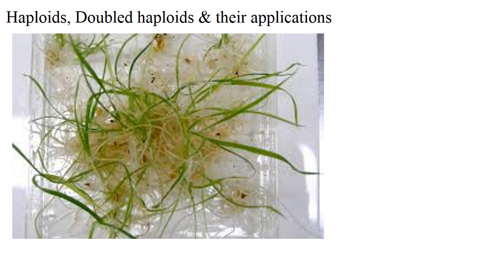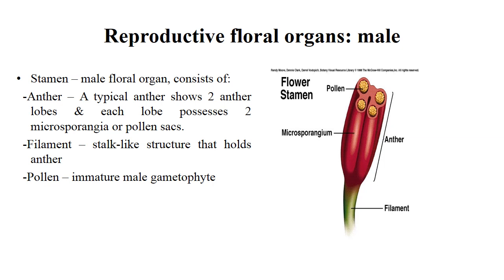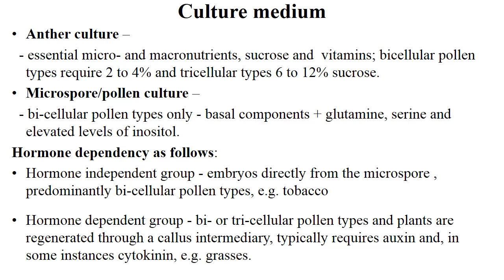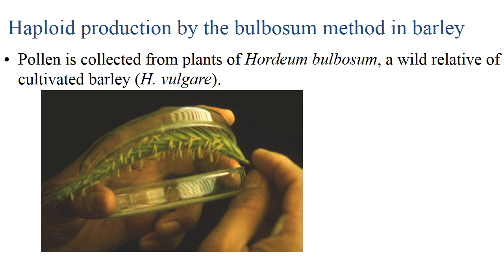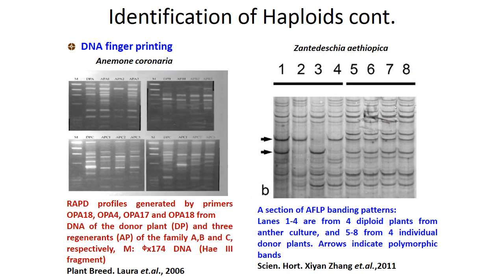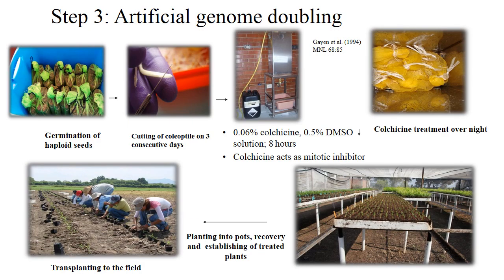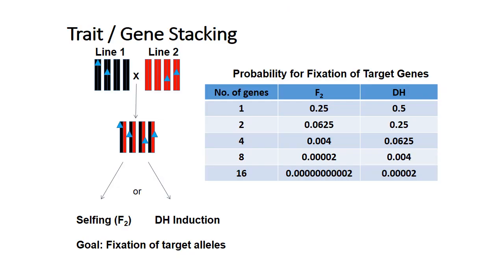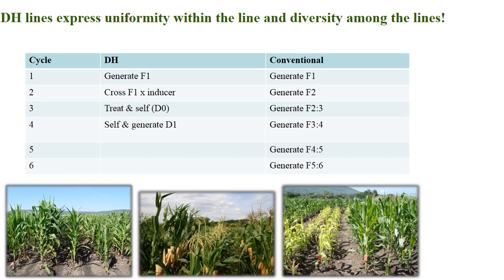Haploids, Doubled haploids & their applications